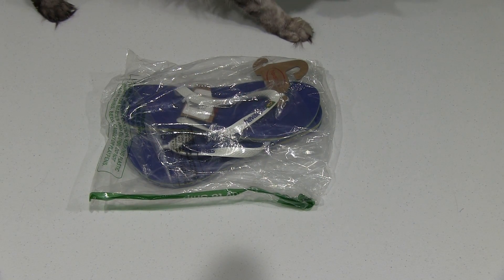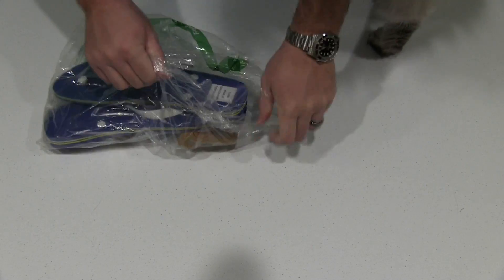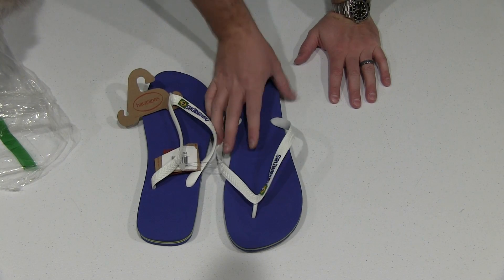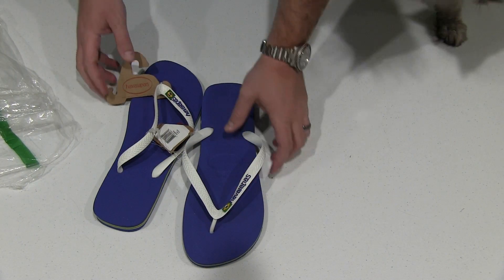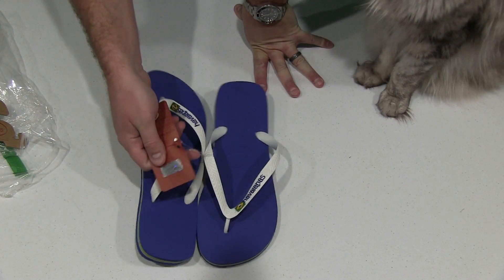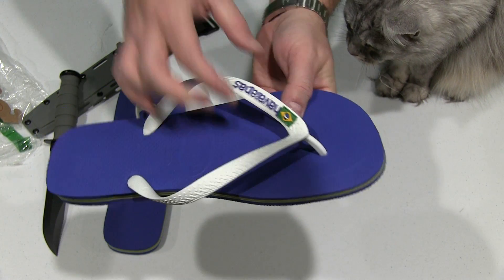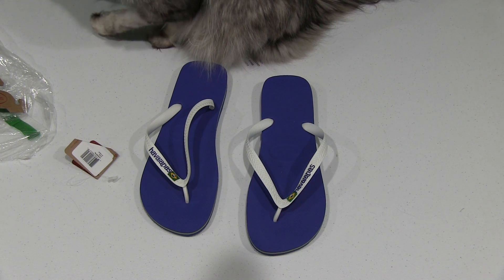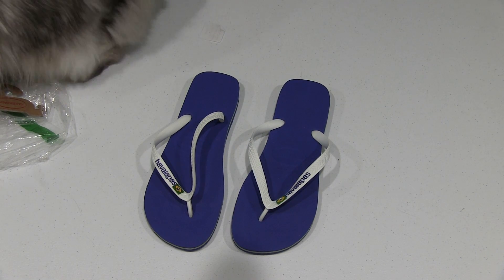Havaianas Men's Brasil Logo Thong Flip Flop Unboxing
These are some of the best flip-flops!  They are very comfortable, affordable and look nice too!  They are great to wear at the bear or around town too!  Filmed with Canon XA10 camera with Rode VideoMic.  Intro portion filmed with GoPro HERO3 Black on GoPro head strap mount.